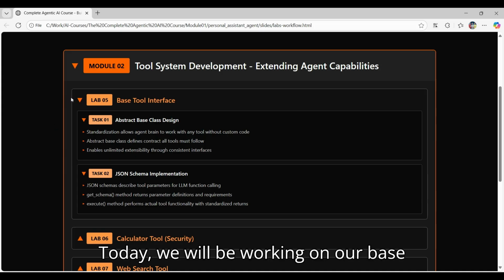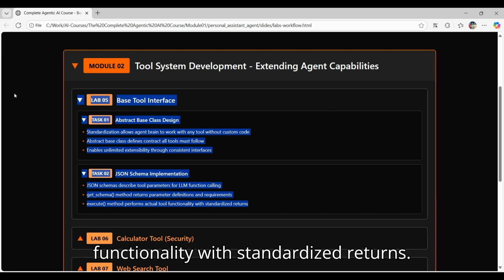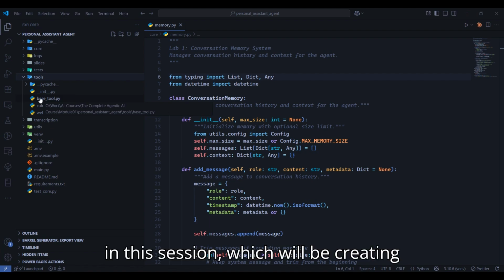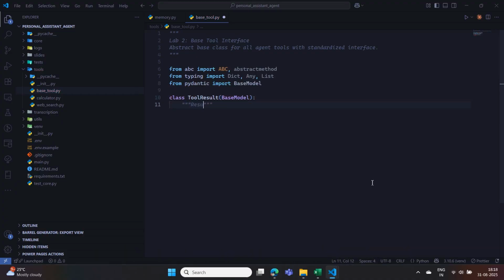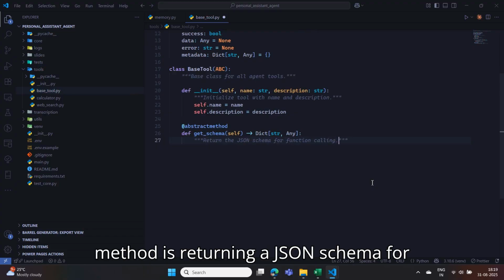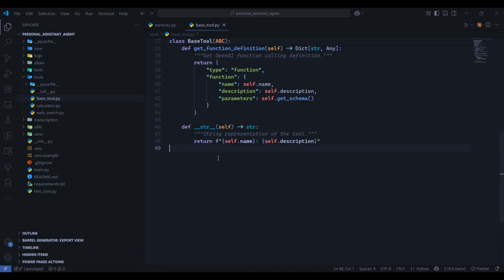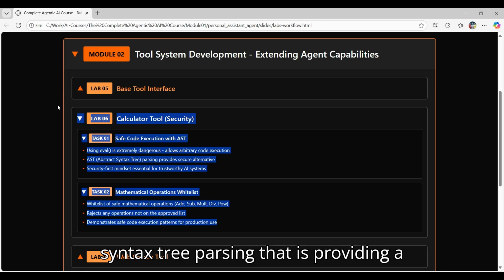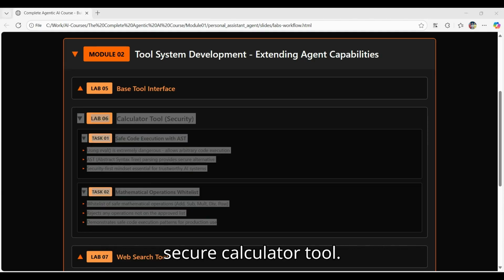09 LAB - Implementing Base Tool Contract For Agents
In this lab, we are building the Base Tool Contract, a foundational layer that ensures every tool in our Agentic AI project follows a consistent structure. Instead of writing tools in an ad-hoc way, we define a standard interface so that our Agent can reliably use any tool — whether it’s a calculator, web search, or future custom tool.

What you’ll learn in this session:
✅ Why a Base Tool Contract is essential for scalable Agentic AI projects
✅ How to define standard inputs, outputs, and error handling for tools
✅ How contracts make agents more flexible and maintainable
✅ Best practices for extending the tool ecosystem

By the end of this lab, you’ll have a solid tool framework that makes adding and managing new tools seamless, secure, and future-proof. 🚀